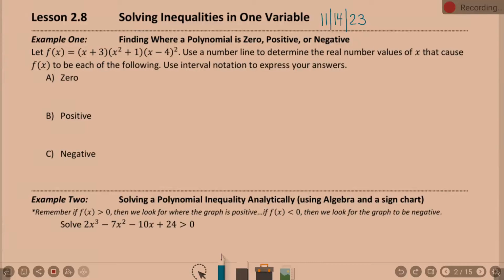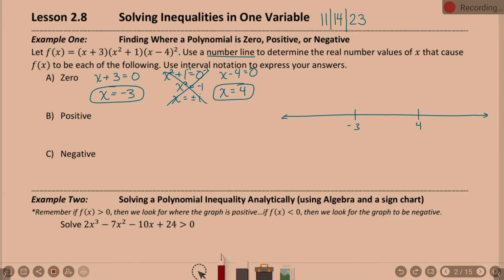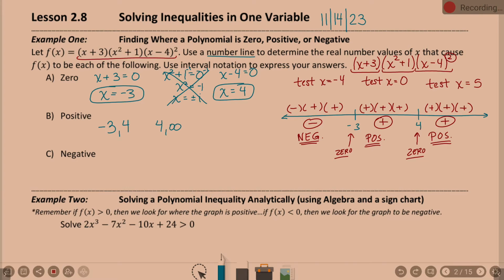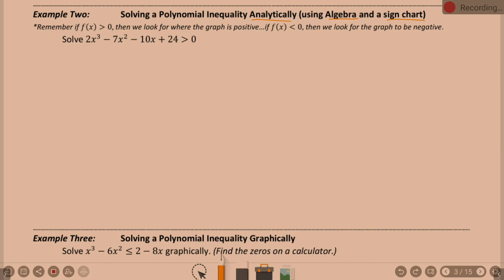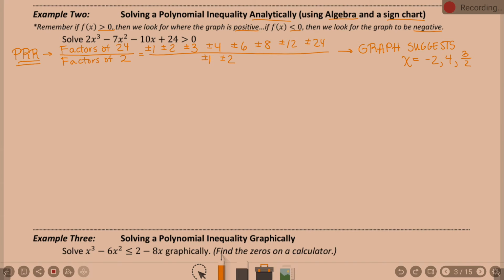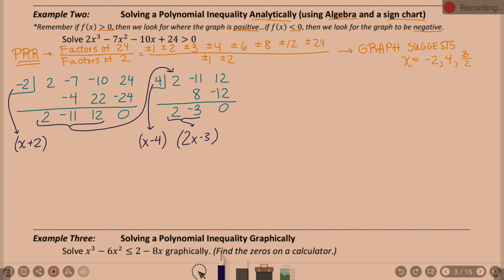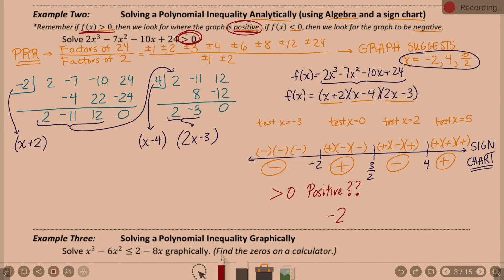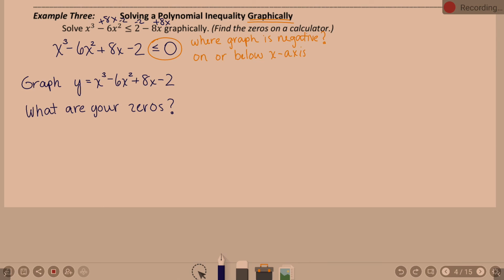PC Lesson 2 8 Day 1